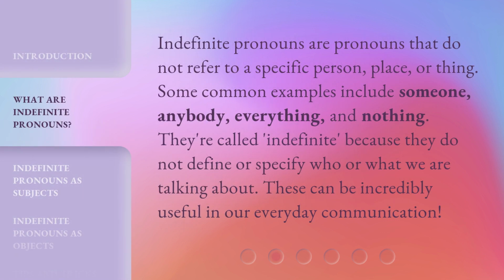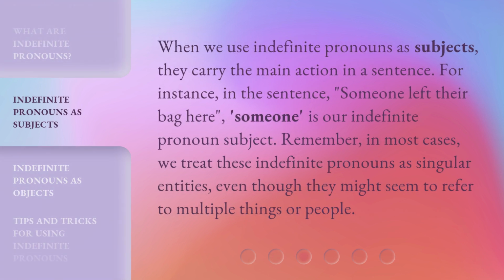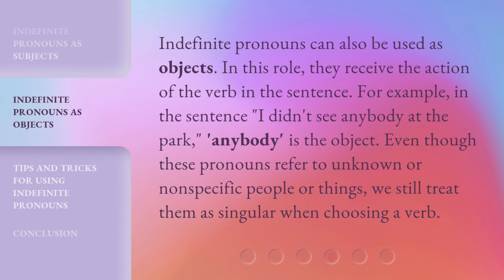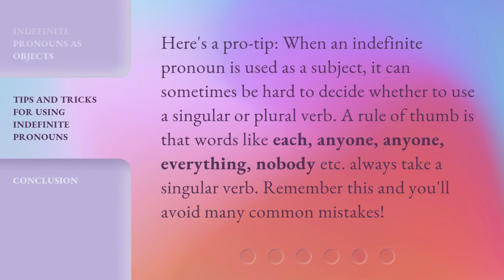Mastering Indefinite Pronouns: Power up Your English Grammar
Mastering Indefinite Pronouns: Power up Your English Grammar • Learn the ins and outs of indefinite pronouns and how to use them as subjects and objects in your English communication. Discover the power of words like 'someone', 'anybody', 'everything', and 'nothing' and become a grammar pro in no time!

00:00 • Introduction - Mastering Indefinite Pronouns: Power up Your English Grammar
00:34 • What are Indefinite Pronouns?
01:02 • Indefinite Pronouns as Subjects
01:30 • Indefinite Pronouns as Objects
01:58 • Tips and Tricks for Using Indefinite Pronouns